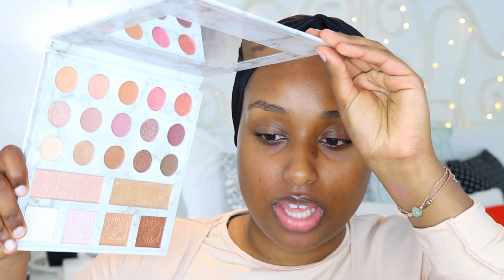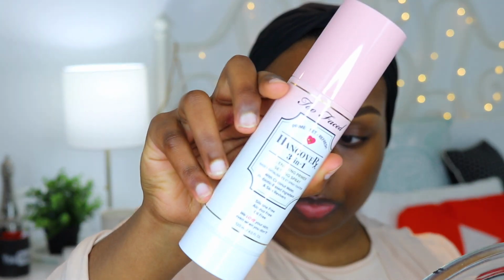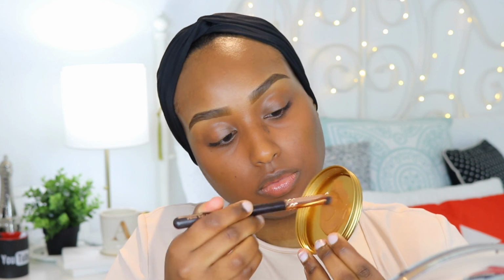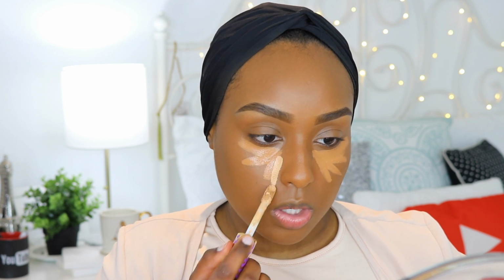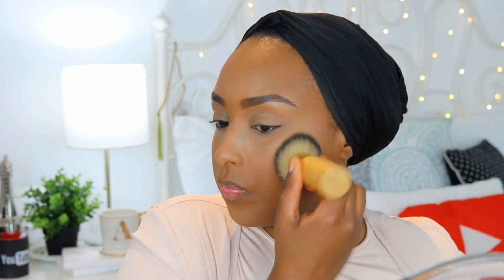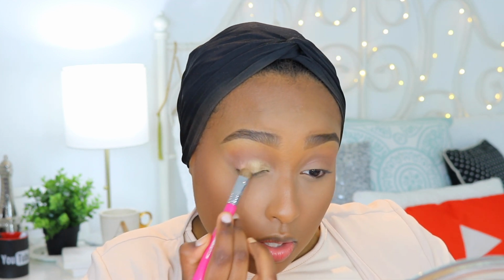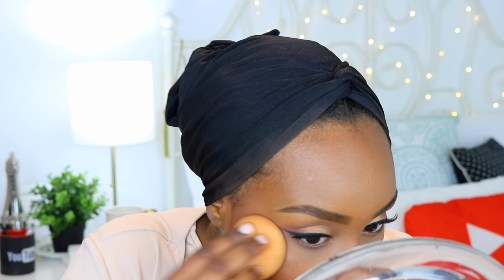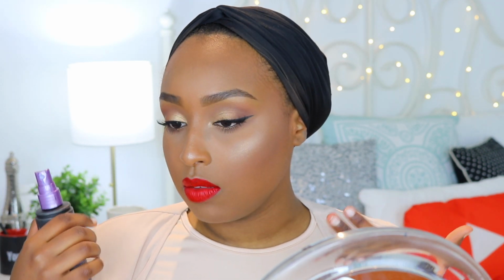FLAWLESS Chit Chat GRWM | EVENT READY SLAY + NEW MAKEUP! | Aysha Abdul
HEY FAM! I went to an event with Revlon last night and filmed myself getting ready while also testing out some new makeup including the Carli Bybel Deluxe Palette & Iconic London Illuminator Drops!

Too Faced Hangover Primer Spray
NYX Shine Killer Primer
WYCON Color Corrector
Laura Mercier Translucent Powder MED/DEEP
L'Oreal True Match Foundation, N8
Lancome Teint Idole Ultra Foundation, 460 Suede W
Tarte Shape Tape, Deep & Tan Sand
Too Faced Born This Way Setting Powder
Tarte Hotel Heiress Bronzer
NYX No Filter Finishing Powder/Bronzer, Mahogany
Carli Bybel Deluxe Edition Eyeshadow Palette
Too Faced Natural Love Palette | Too Faced Natural Love Palette
Milani Matte Liquid Liner
Laura Geller Gilded Honey
Maybelline SuperStay Matte Ink in Pioneer
Urban Decay All Nighter Setting Spray

Aysha Harun
1900 Eglinton Ave E
ZSD6-8XGI-Penguin Pick-up
Scarborough, ON
M1L 2L9

*FAQ*
What Camera? - Canon 80D / SONY A5100 (vlogs)
What did you study in uni? - Business Admin/Marketing
Ethnicity? - Ethiopian/Harari
Age? - 22